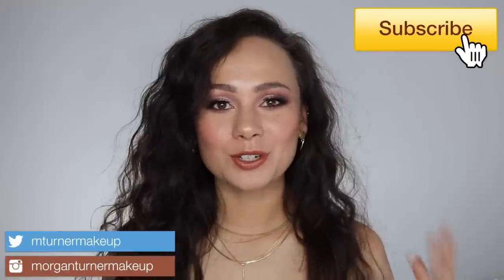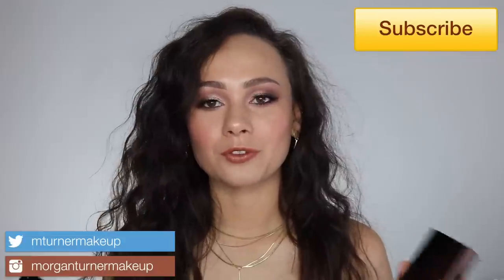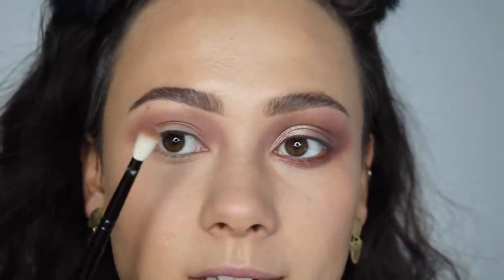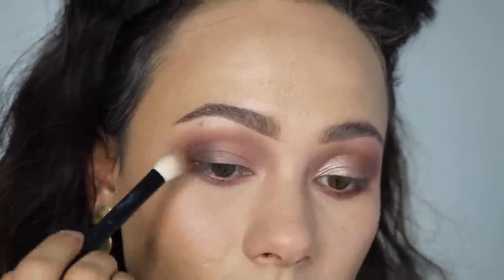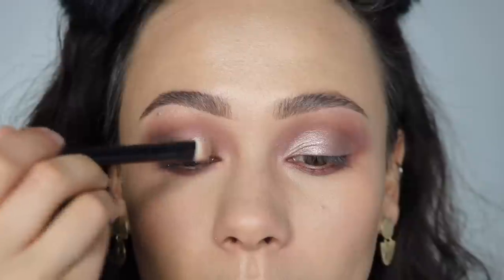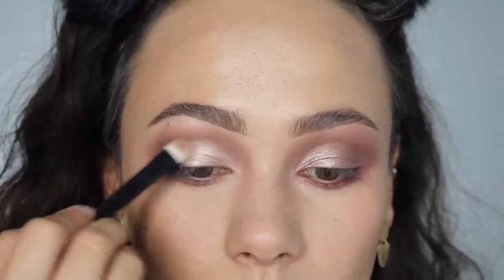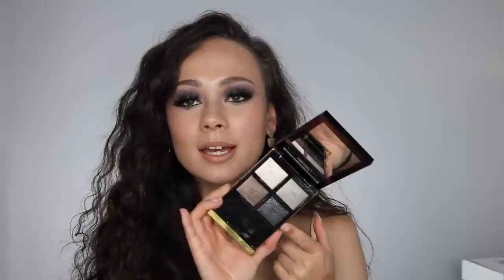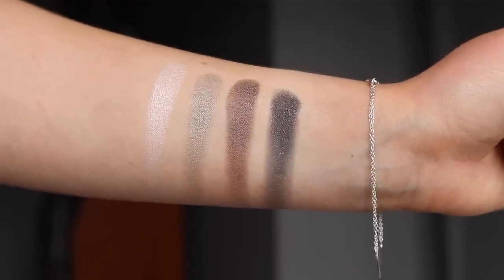Tom Ford Body Heat & Double Indemnity Eyeshadow Color Quads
Whoops! I have hopped onto the Tom Ford bandwagon and there's no going back now! In today video I play with and chat about two of the newest Tom Ford quads that I recently picked up :)

Purchase the quads here:
(Body Heat)
(Double Indemnity)

What Im Wearing (Both Looks):
- Tom Ford Illuminating Primer
- Tom Ford Traceless Foundation Stick (4.5 Ivory)
- Sigma  Fill + Blend Brow Pencil
-Jeffree Star Concealer (C17)
- Jeffree Star Magic Star Setting Powder
- Milk Makeup Baked Bronzer
-Tom Ford Sheer Cheek Duo (Lavender Lure)
-Tom Ford Highlighting Duo (Reflects Gilt)
-MAC Painterly Paint Pot

Body Heat Look:
- Lashes in a Box 28
- Tom Ford Lipstick in Warm Sable

Double Indemnity Look:
-Lilly Lashes in Miami
- Colourpop Lip Liner in 951
-Tom Ford Lipstick in Deciever